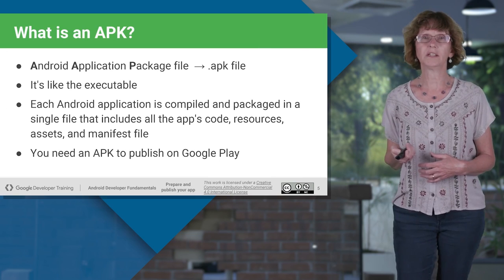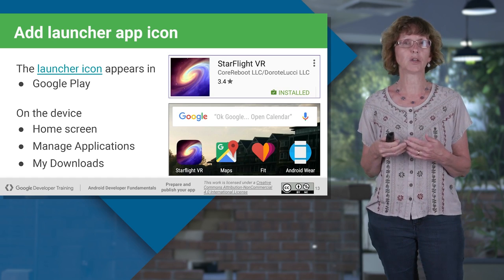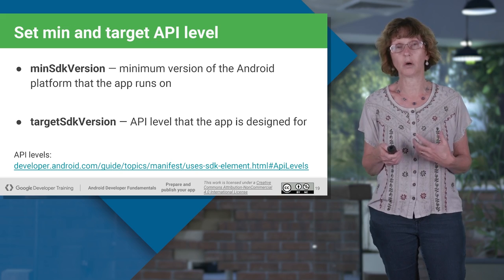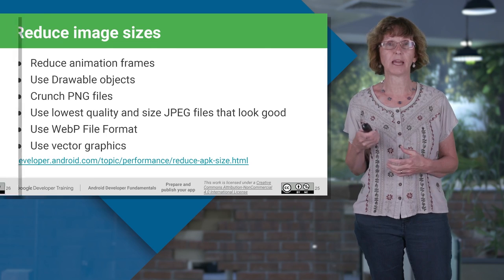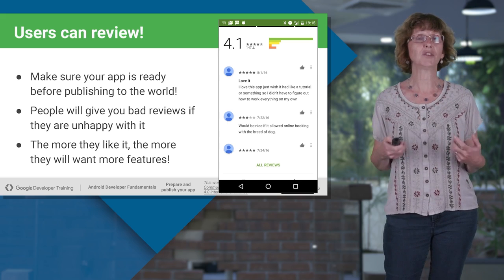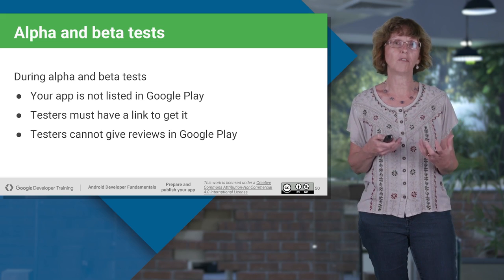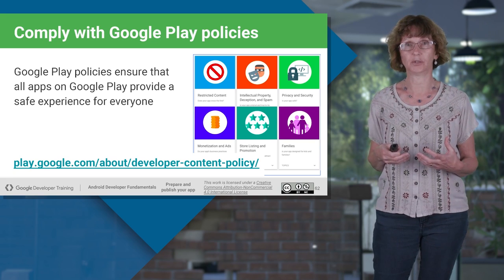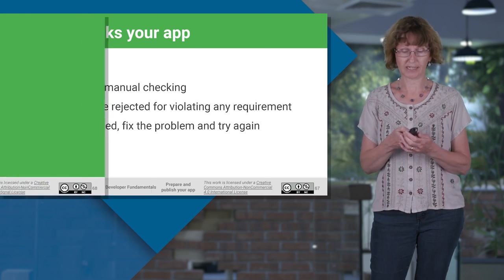Publish Your App (Android Development Fundamentals, Unit 5: Lesson 15.1)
This lesson covers:

Prepare your app for release
Publish your app